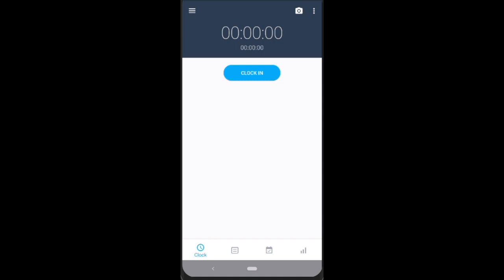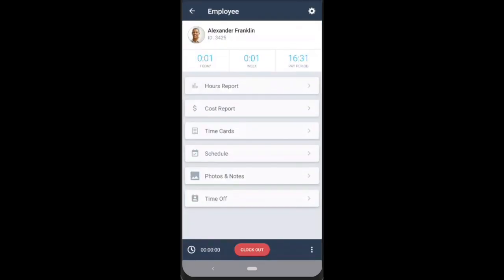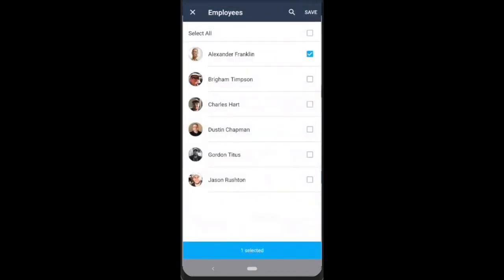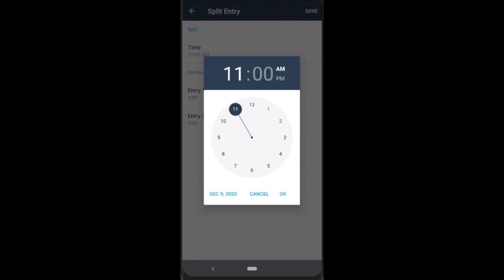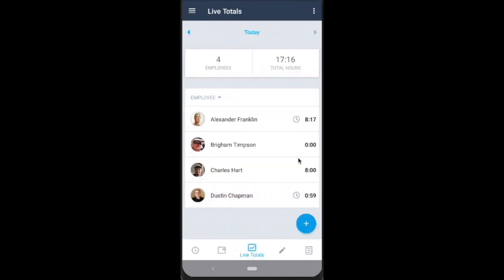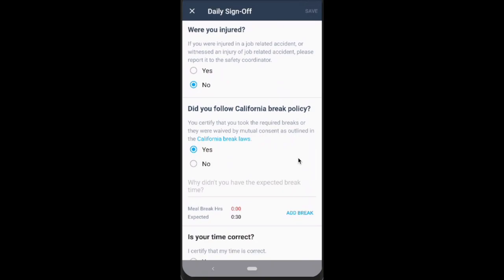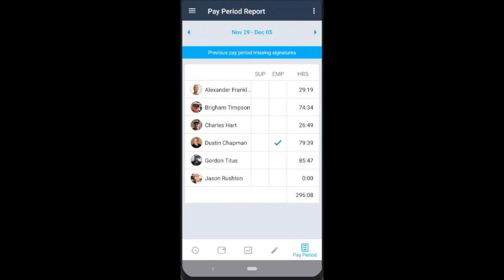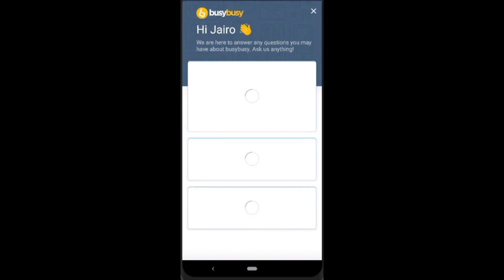Supervisor Tools: Learn it!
An In-depth tutorial video with audio to teach you about Supervisor Tools;  a suite of tools for Supervisors, Foremen, or anyone out in the field managing time for other employees. In this training video, I walk through how to use each feature within Supervisor Tools. Some important features we go over in this video are: Splitting Time Entries, Copy a Time Entry to Next day, Quickly Add/Remove Employees From an Existing Time Entry.

Supervisor Tools is available in the busybusy mobile timekeeping app only.